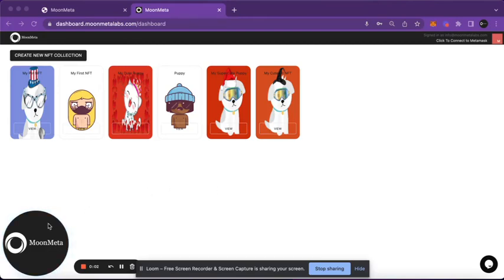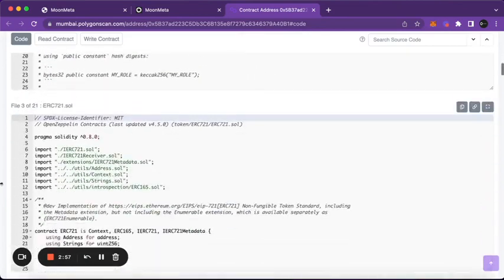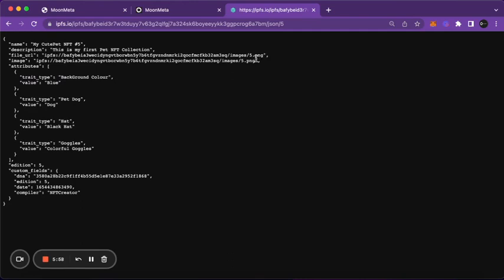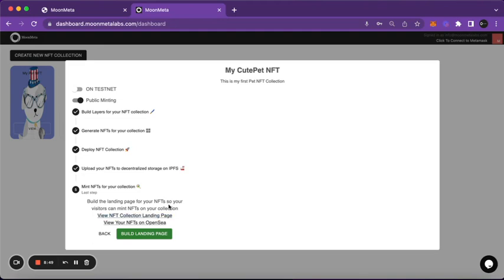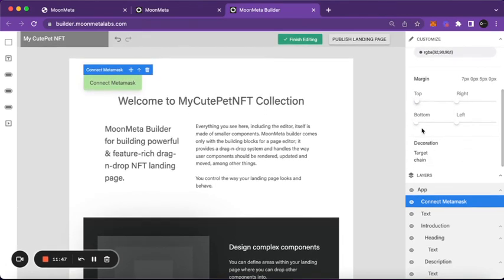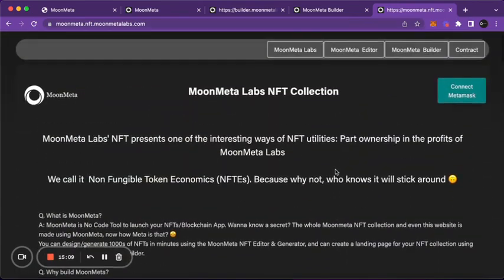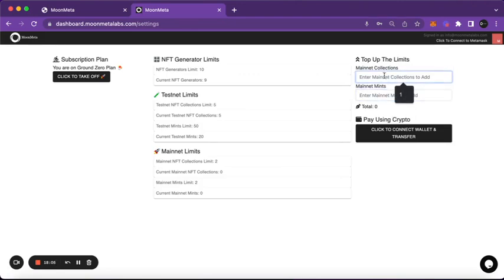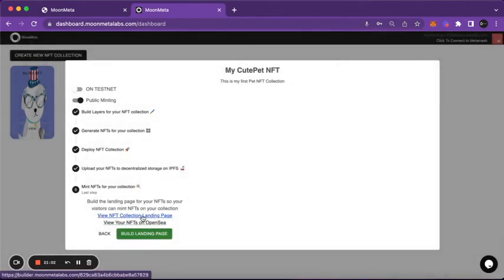Create 10k NFT Collection Online Within Minutes without any Coding! Part 2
Quickly create/design the various layers for your NFT Collection online using MoonMeta NFT Editor, and generate 10s of thousands of NFTs with a single click!
Don't stop there, go ahead and Build a Landing page for your NFT Collection with simple drag and drop builder!